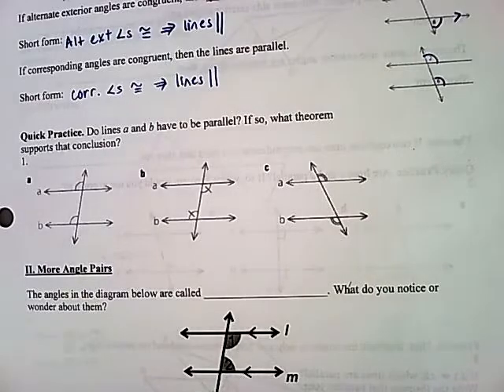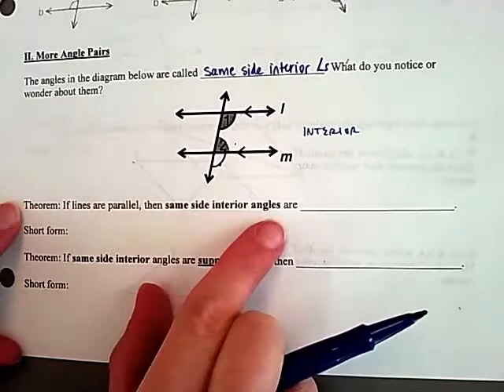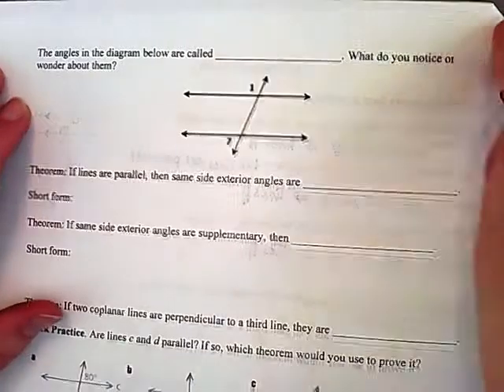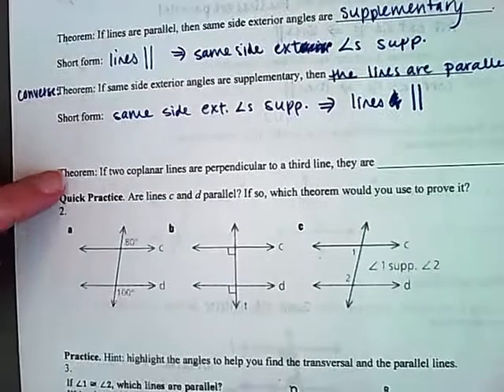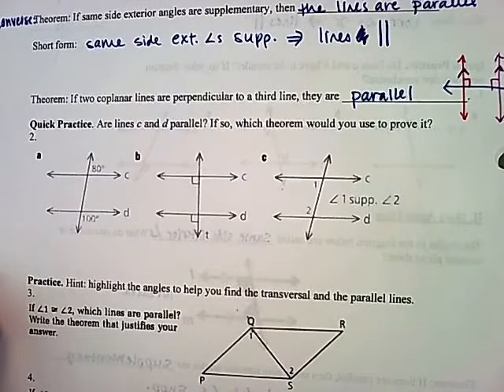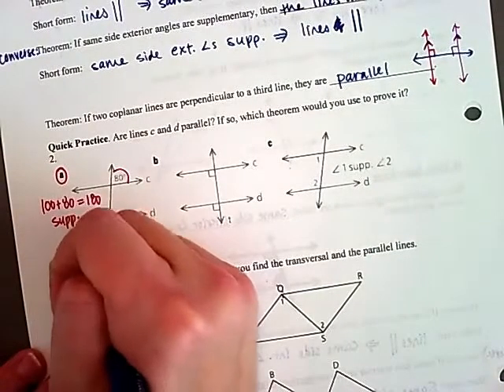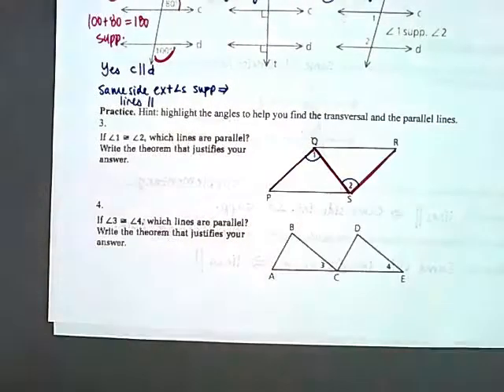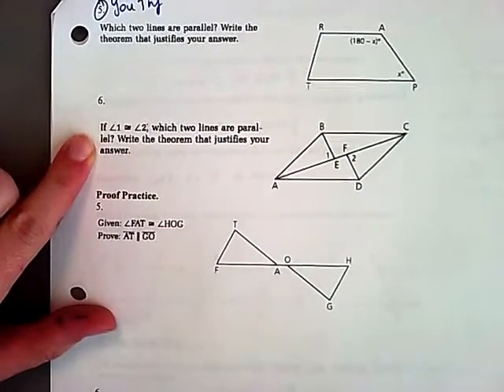Proving Lines Parallel